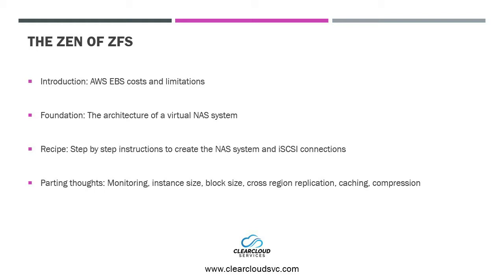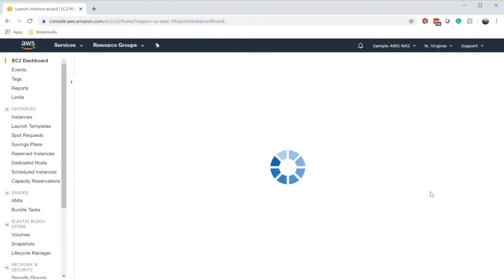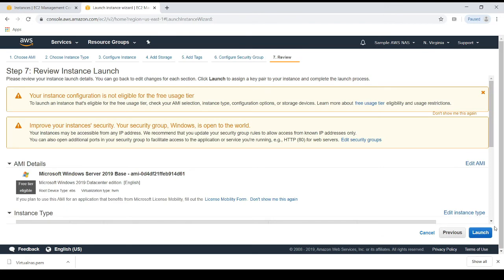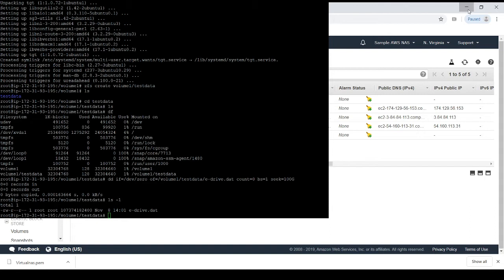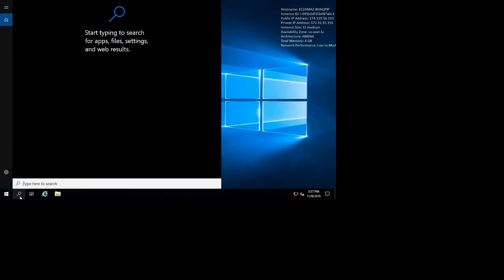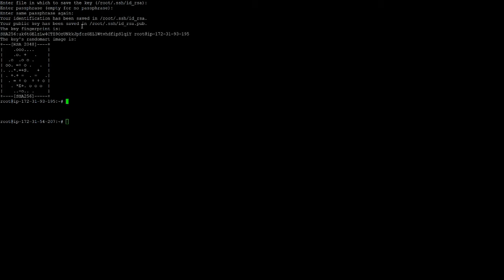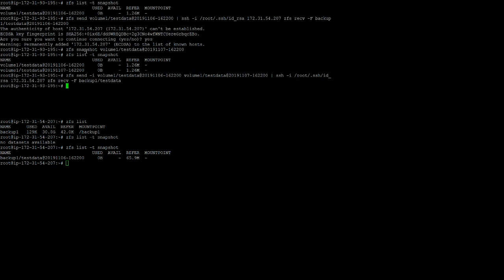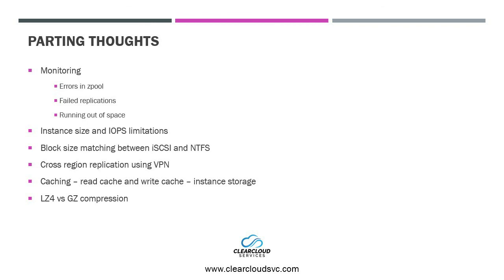How to create a virtual NAS using AWS EC2 instances.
Using ZFS on Ubuntu, Shaun Neal demonstrates how to configure a virtual NAS device on EC2 and connect a Windows instance using iSCSI.